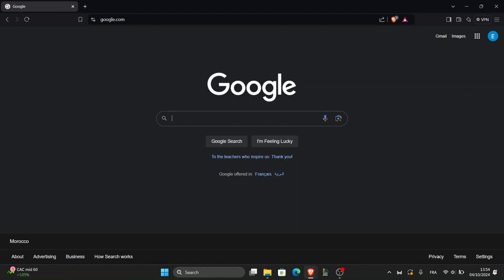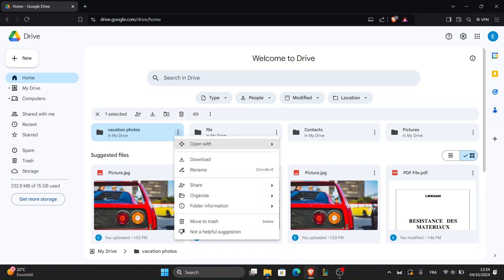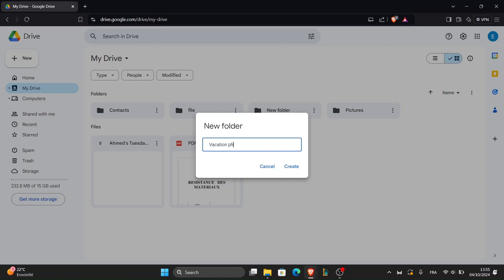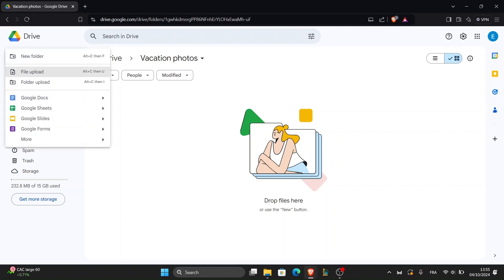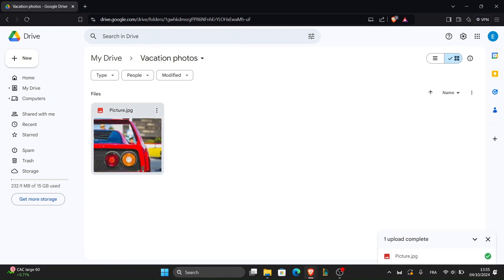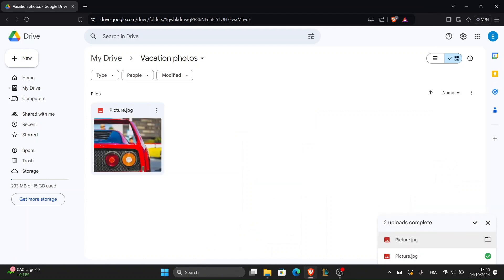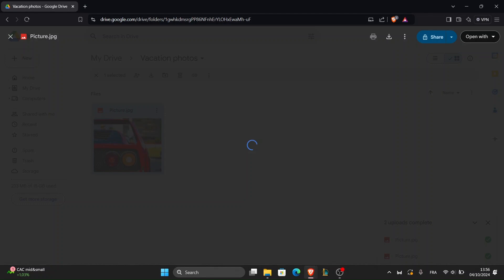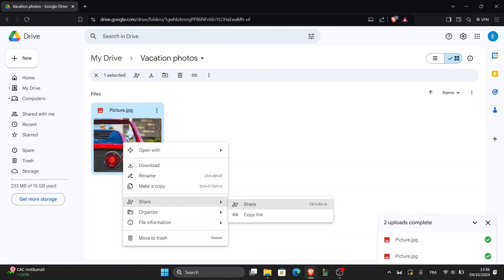How To Save Pictures In Google Drive Tutorial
Today we talk about save pictures in google drive,google drive,google drive how to use,google drive tutorial